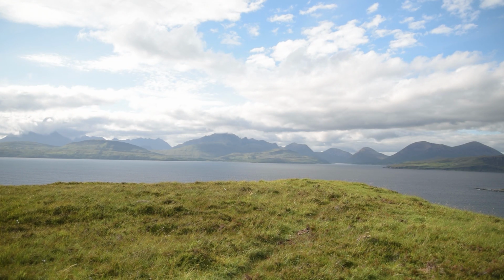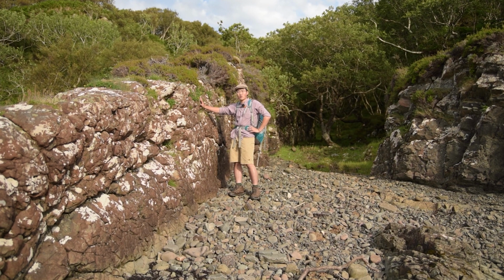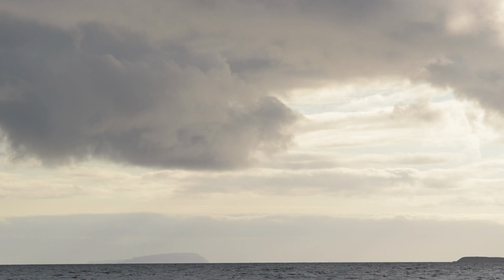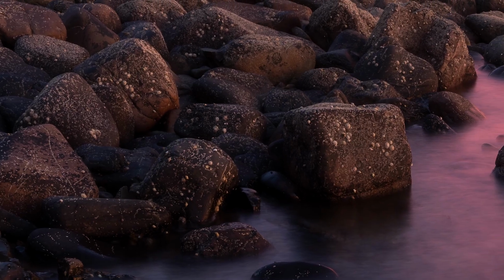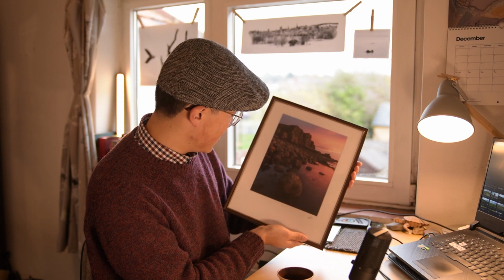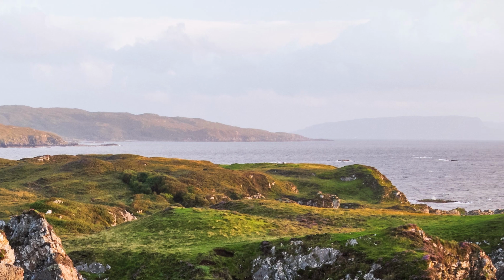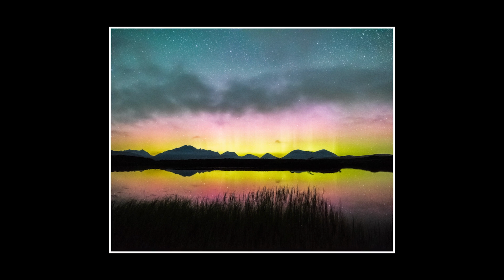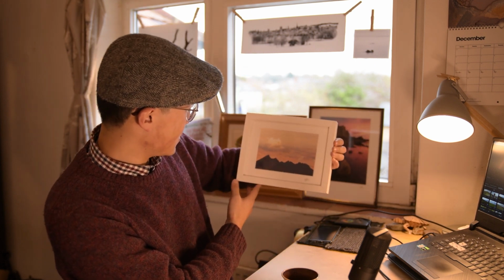Photographing Sleat - hidden gem on the Isle of Skye + channel updates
In this video I explore my local coastline on the North coast of the Sleat peninsula of the very popular Isle of Skye. I present you a few photographs I captured over summer 2022. And I introduce a print sale.

Stills Camera:
Nikon D810 (with Tokina 24-70mm f/4 VR & 80-200mm Ai-s f/4)

Video Camera:
DJI Osmo Pocket (1st gen)

Field Microphones:
Rode VideoMicro &
K&F Concept lav mic

Tripods:
Benro C3780TN with GD3WH geared head.